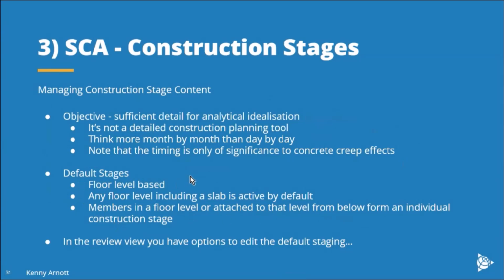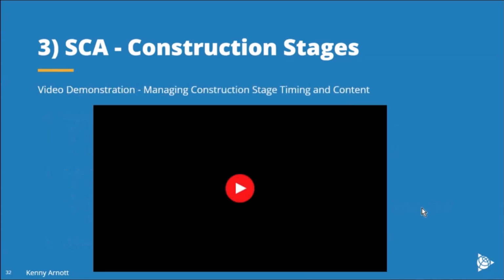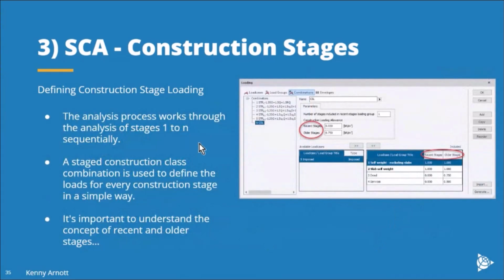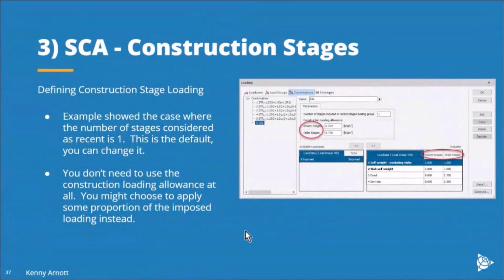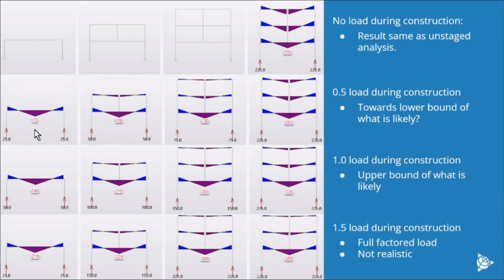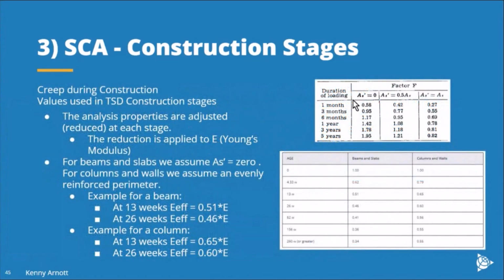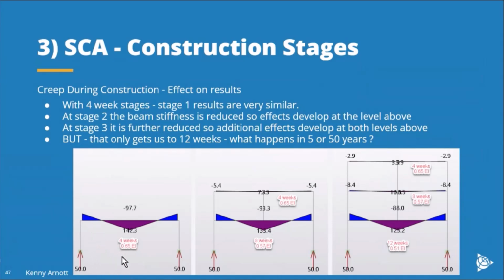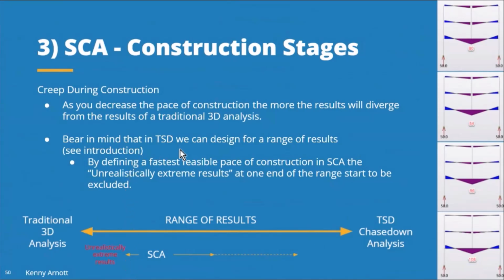Webinar 3(7): Construction Stages in Tekla Structural Designer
This webinar is the third in a series of seven, focusing on Staged Construction Analysis. This part provides a comprehensive overview of managing and analyzing construction stages in Trimble's Tekla Structural Designer, emphasizing the importance of realistic load application and the impact of construction stage analysis on final design results.